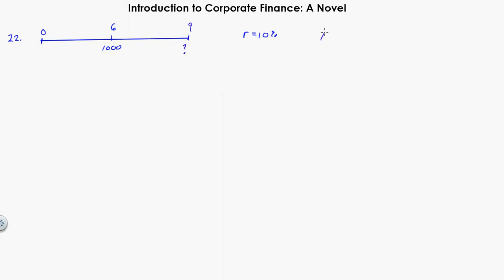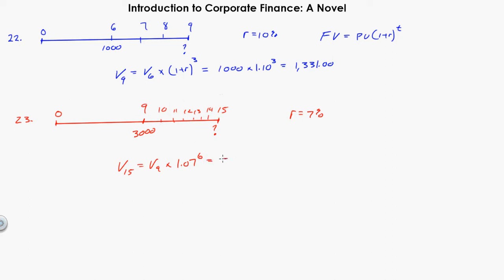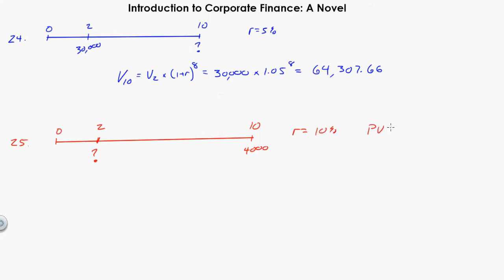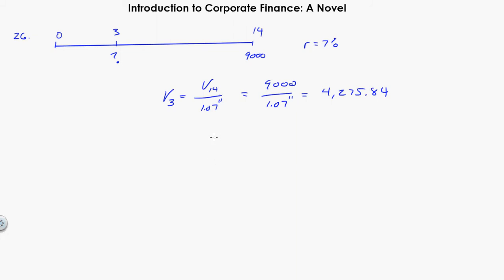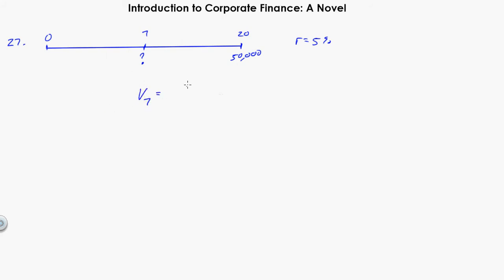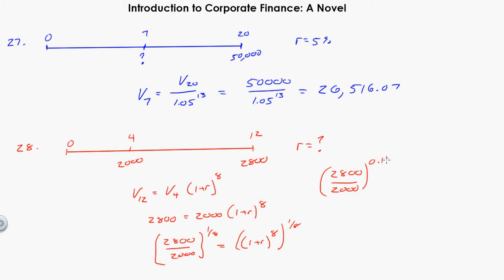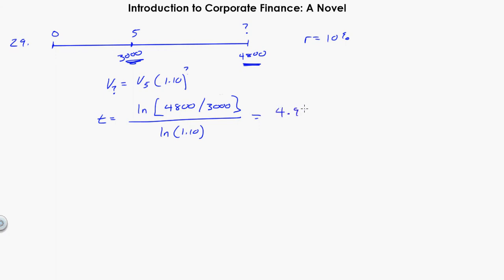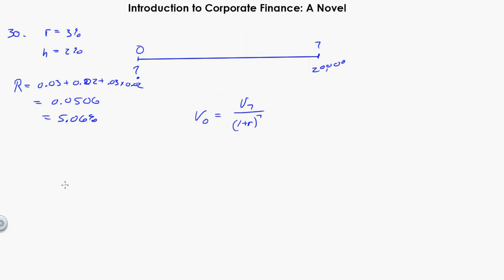TVM I Problems 22 30